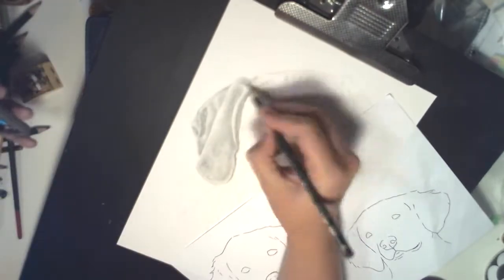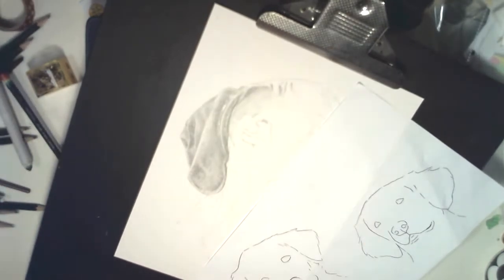WEIMARANER Graphite Drawing | Time Lapse | Kallerhult Creations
This is a Time Lapse video of a Weimaraner drawing I made as a Commission.

According to my current price list, a portrait like this would start at 1500 SEK (~$181/£117) plus shipping but I put an individual price on each commission.

Camera used: Logitech HD Webcam C525
Editing program: Sony Vegas

To get a $10 discount on your first Erin Condren order, click on this